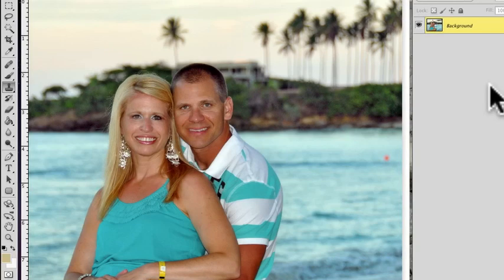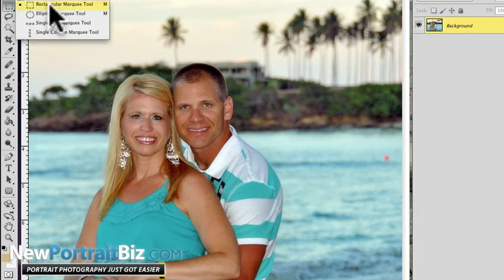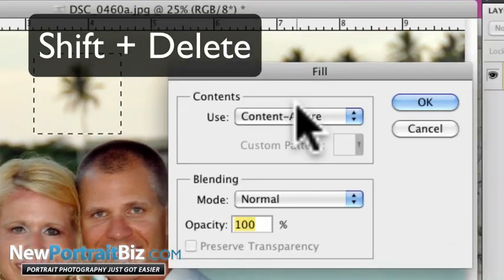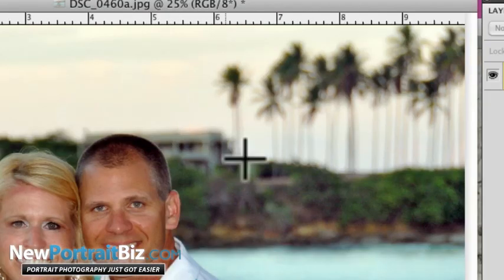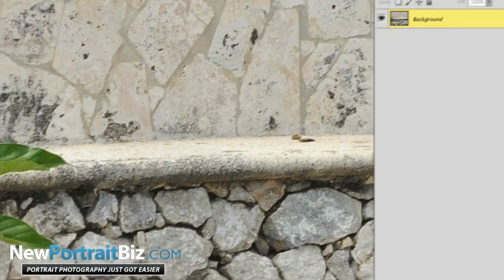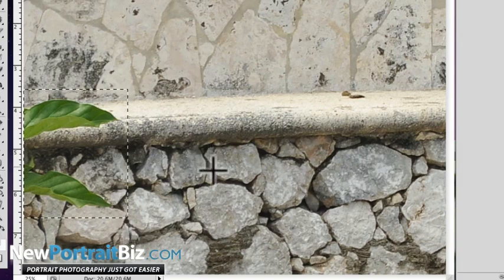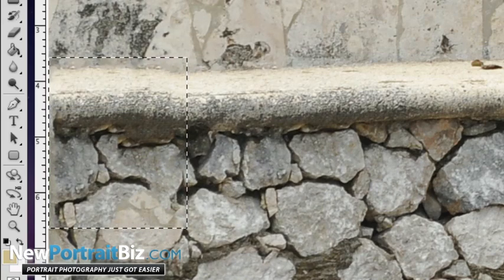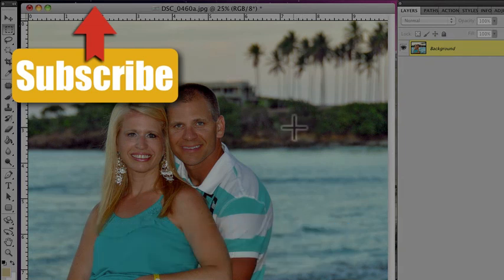How To Remove Object From Photo Using Photoshop - Fast Technique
- Here's how to remove an unwanted object from any photo image using Photoshop. This tool makes it super easy to fix using this simple tool.

Remove Object In Photoshop
Remove something in Photoshop
Remove object
Retouching in photoshop
retouch photos
retouch image
skin retouching
restore old photo
photoshop lesson
photoshop tutorial